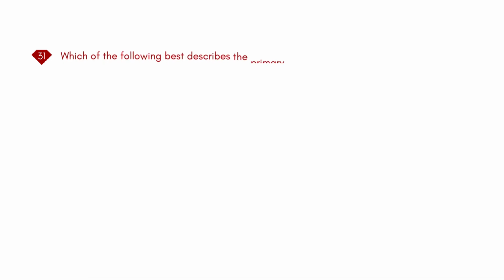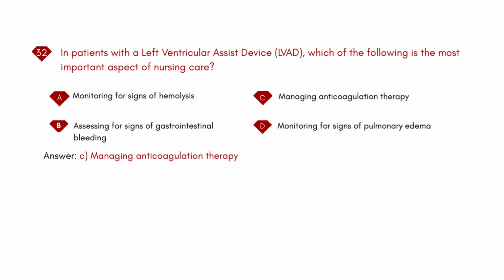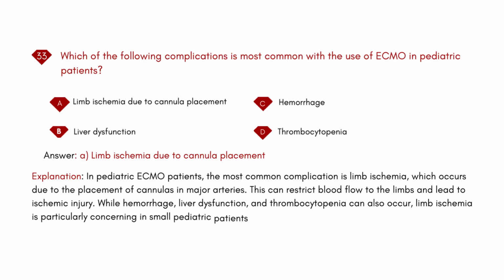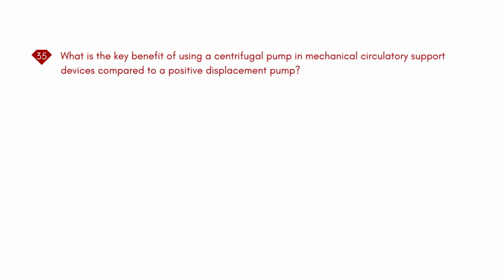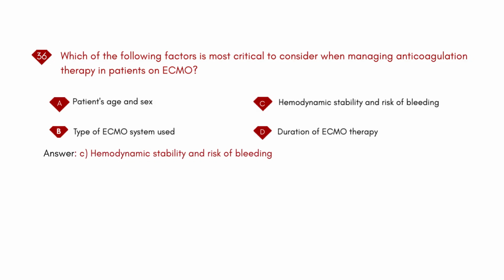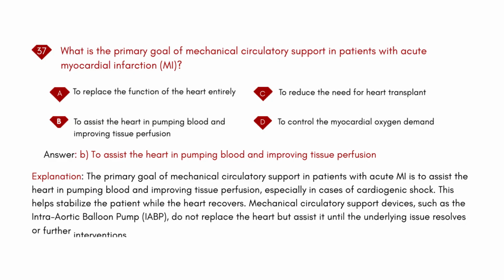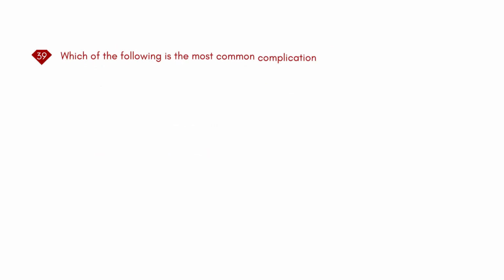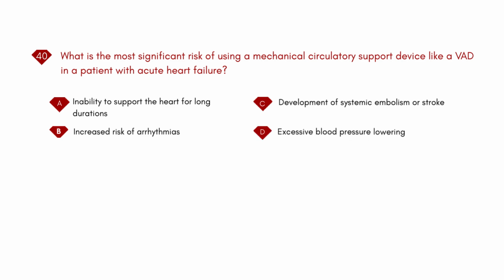Mechanical Circulatory Support MCS Exam Questions for Perfusionists Part 4